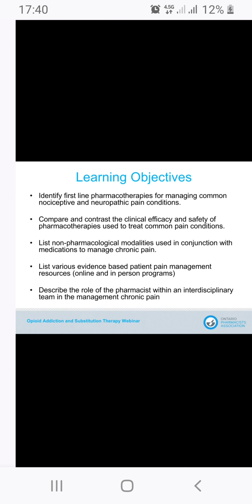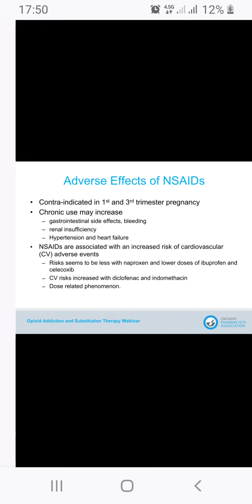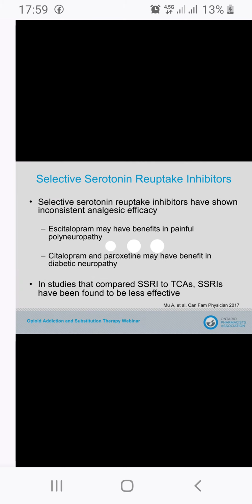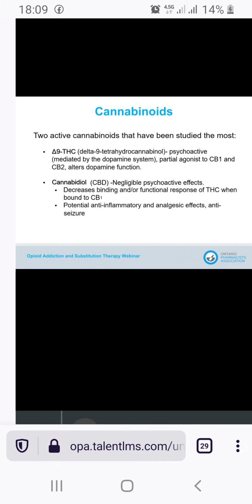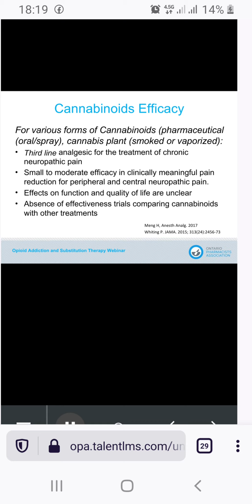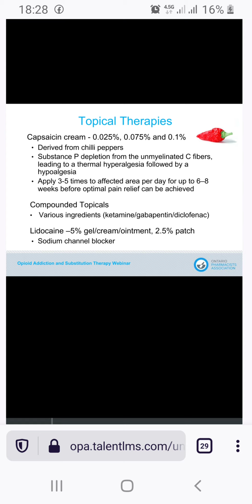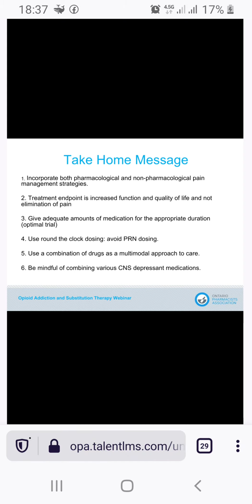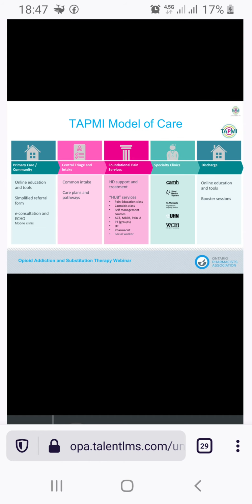chronic pain management non opioid strategy